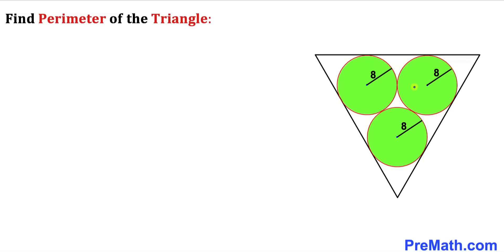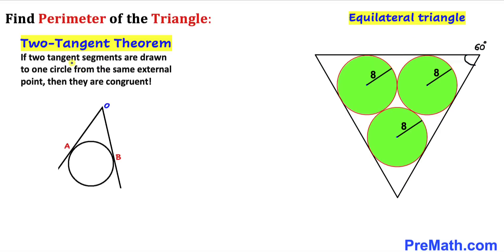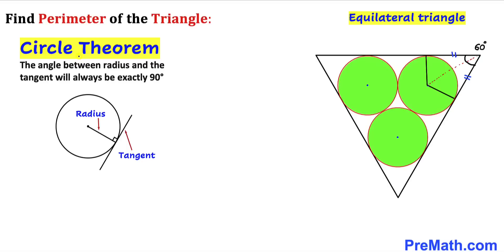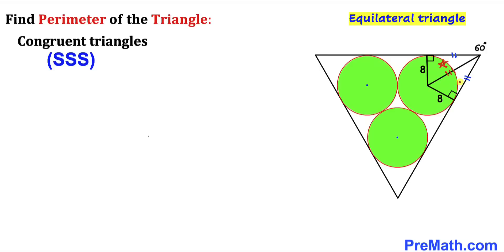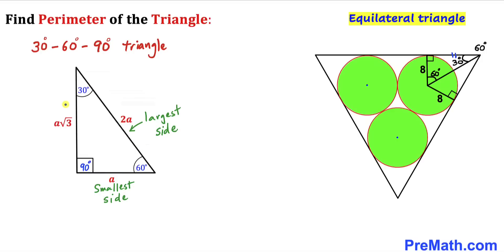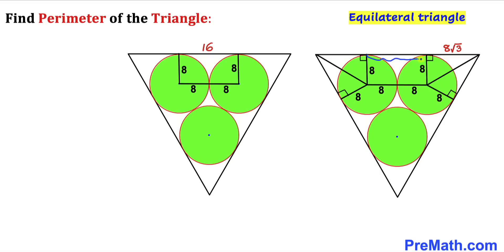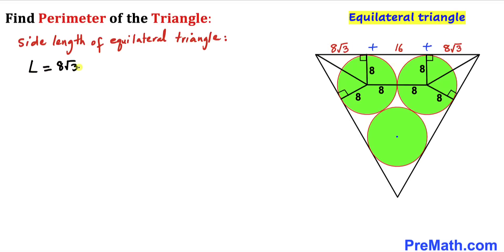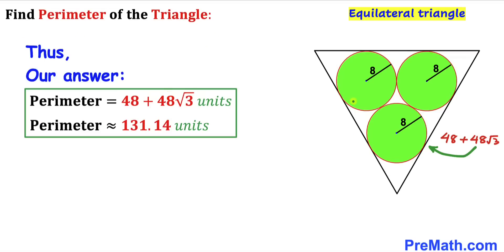Calculate Perimeter of the triangle | Three identical circles | Important Geometry skills explained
Learn how to calculate the Perimeter of the triangle that has three identical circles inscribed in it. They are tangent to each other. Simple and step-by-step explanation!

Today I will teach you basic tips and tricks to solve the given question in a simple and easy way.  Learn how to find the perimeter of the square quickly and efficiently! . Step-by-step tutorial by PreMath.com

Need help with finding the perimeter of a rectangle and a square? You're in the right place!

PreMath PreMath.com MathOlympics HowToThinkOutsideTheBox ThinkOutsideTheBox HowToThinkOutsideTheBox?

Olympiad Mathematics
pre math
Po Shen Loh
Calculate the Perimeter
equilateral triangles
equilateral triangle
Perimeter Of Triangle
Circle
circles
Tangent
Circle Theorem
Two Tangent Theorem
Pythagorean Theorem